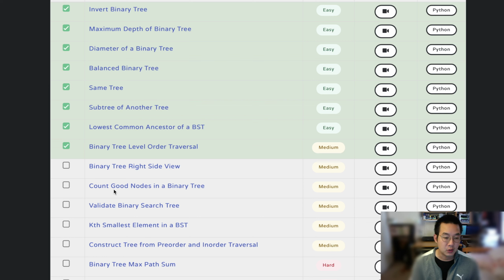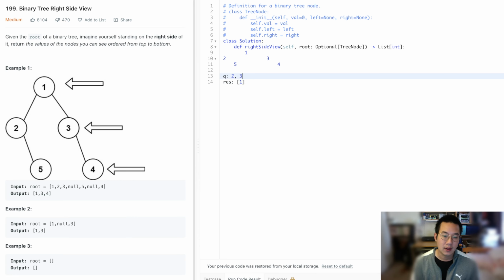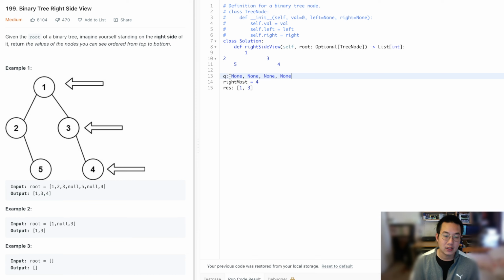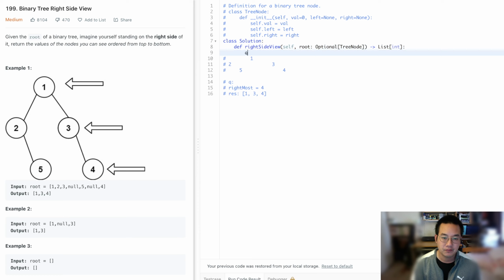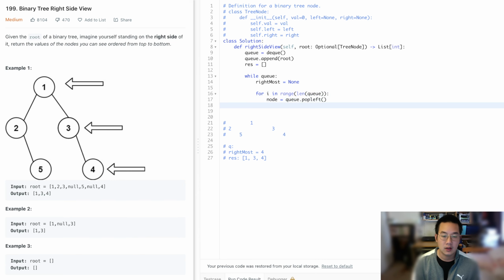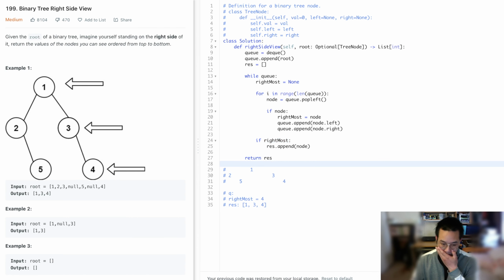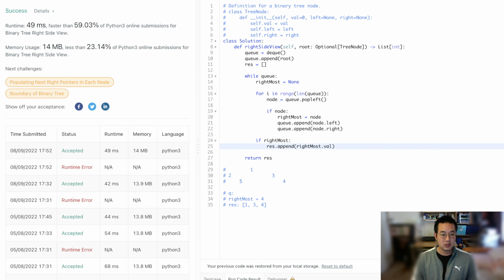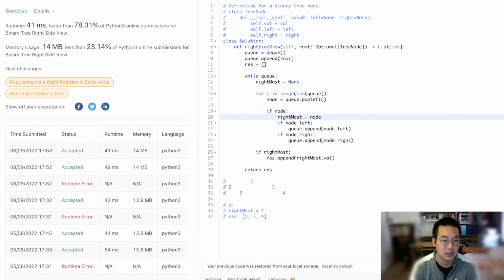Binary Tree Right Side View Neetcode150 Series: (54 of 150) Leetcode - Second Run